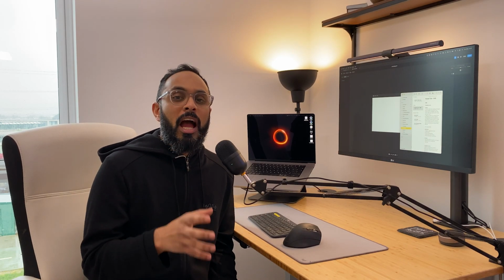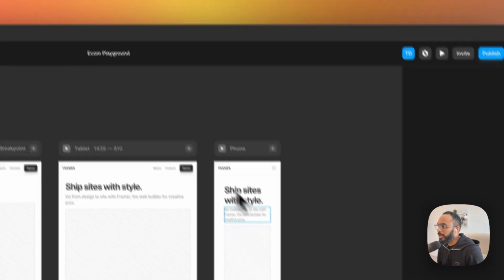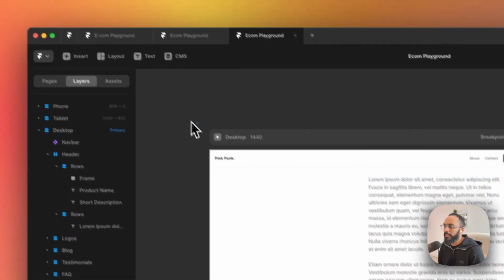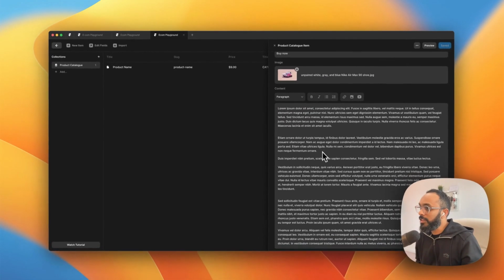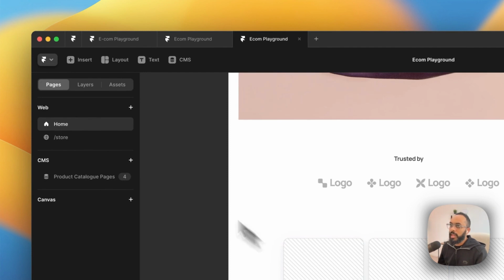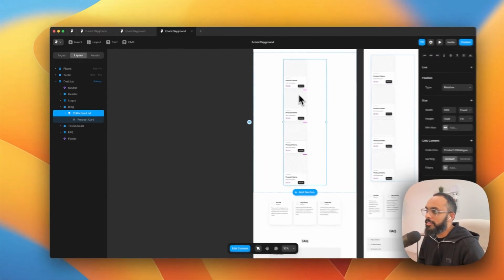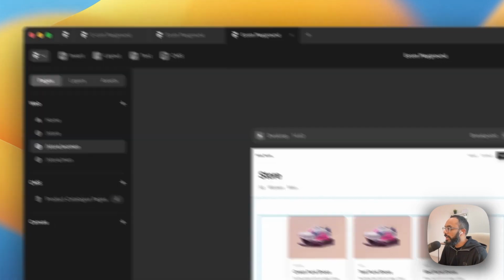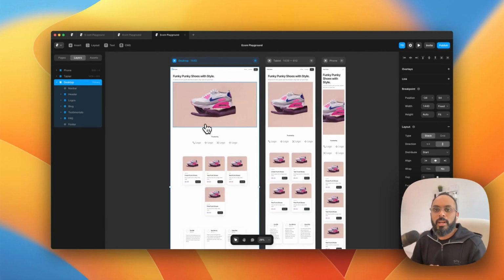Build an E-com Store with Framer CMS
How to build an ecommerce store website with Framer? Perfect for dropshipping, boutique stores or even digital products.

In this video I create a full fledged scalable E-commerce store in under 30 minutes using Framer and their native CMS.

This is a great solution if you want a beautifully designed store and link it to an external payment and shipping gateway or system.

00:00 Intro
00:32 Building your E-com Store with Framer's pre-made components
12:59 Setting up the CMS to create your Product Catalogue
18:40 Creating E-com Cards powered by the CMS
25:46 Creating a Store Page with Category Filters using CMS Collection Filters
29:43 Linking E-com Cards to a Product Detail Page
31:41 Creating a Featured Section using CMS Collection

- What I used to record my screen for this video

Startups I am currently building:

- A VC-backed SaaS design tool startup
- A productized UI/UX service platform
- a personal productivity tool that keeps you in flow state